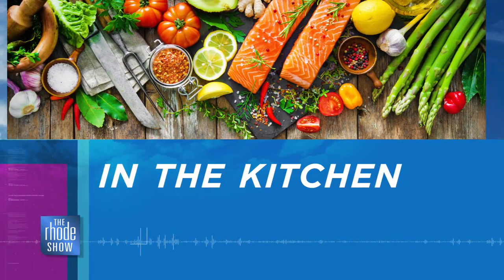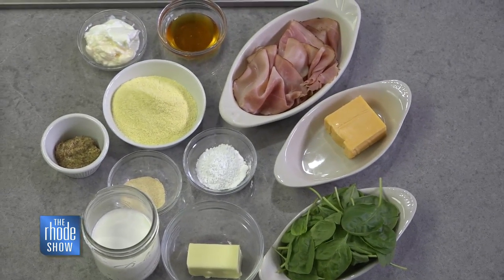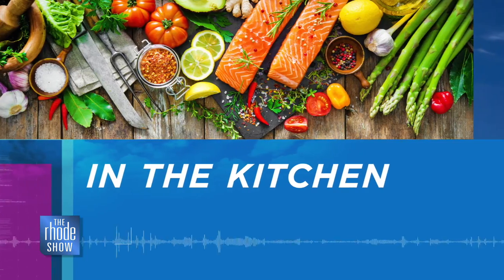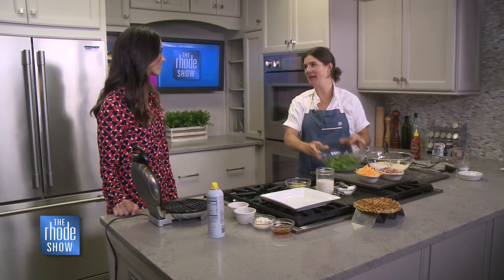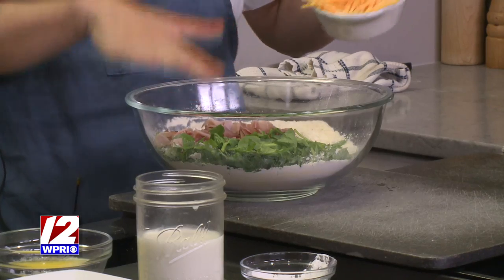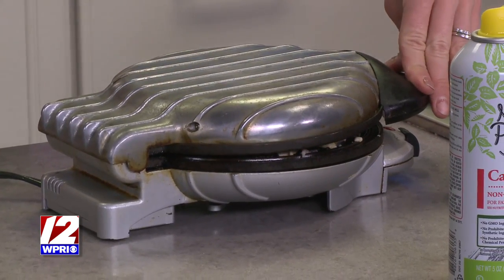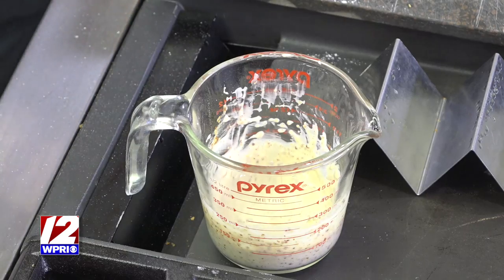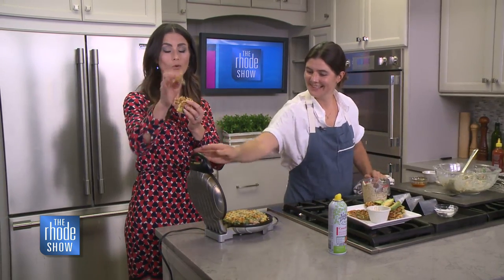In the Kitchen: Spinach, Ham, and Cheese Waffles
In the Kitchen: Spinach, Ham, and Cheese Waffles with Honey Mustard Dip